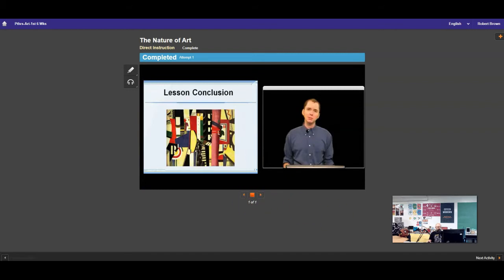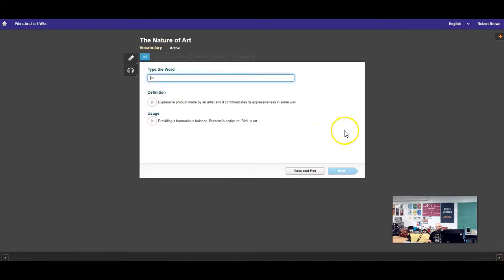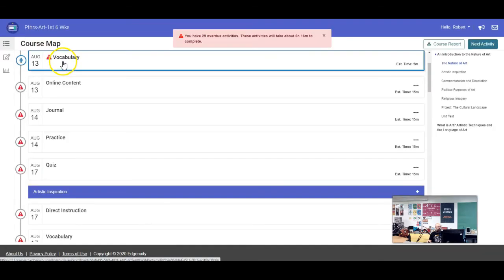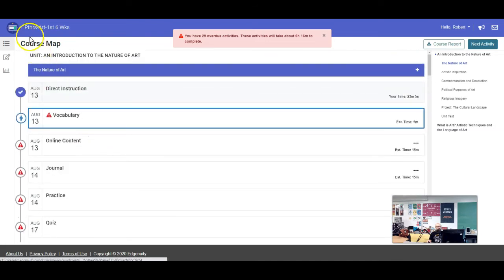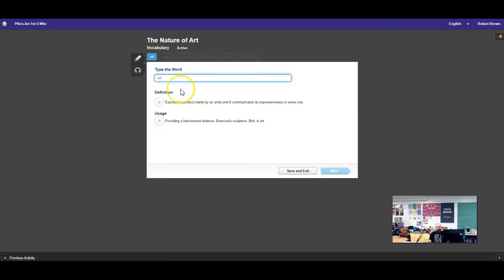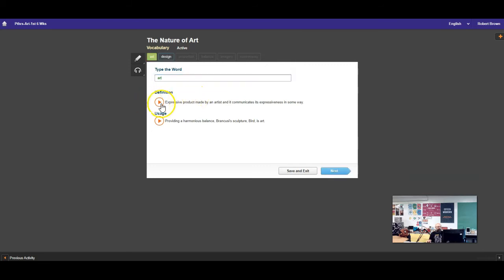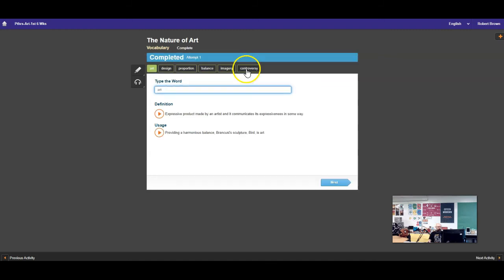Google Classroom Virtual Learning Help 11 Edgenuity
How to complete activities in Edgenuity.